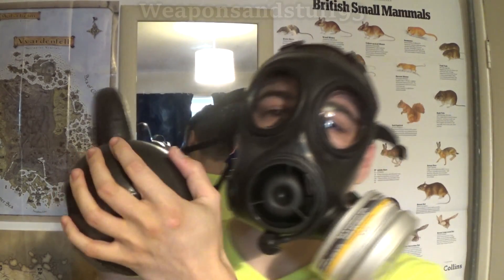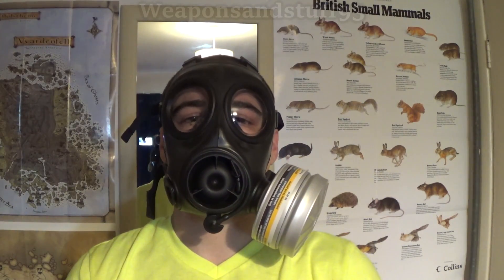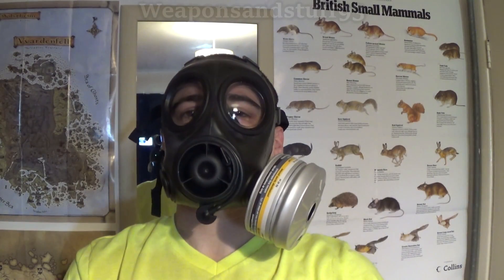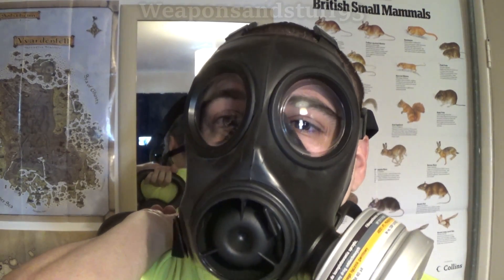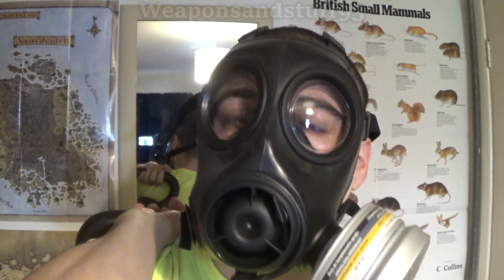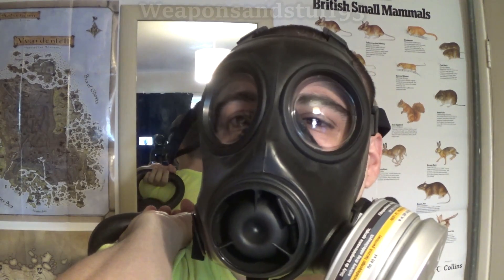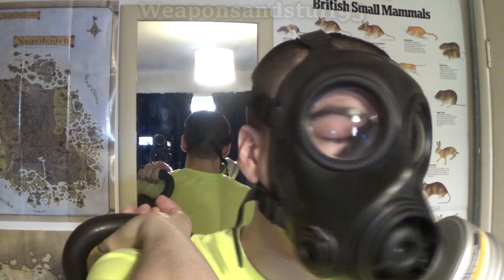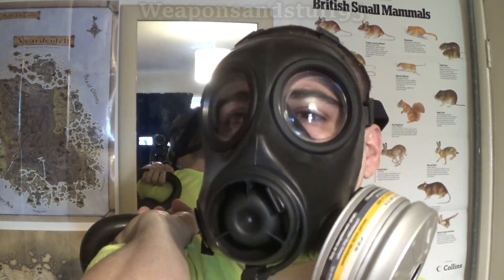Is breathing through a respirator/gas mask hard?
I frequently get questions and comments about how hard it is to breath through a respirator/gas mask. Unless you are a very young child or are using  mask with clogged or poorly designed filters, breathing in a respirator is not difficult at all.
However if you are carrying out lots of physical exercise while wearing a respirator and a CBRN suit, you will overheat and become exhausted much faster than normal.